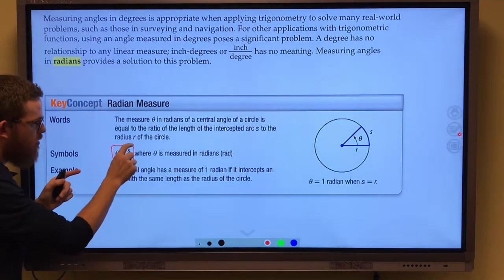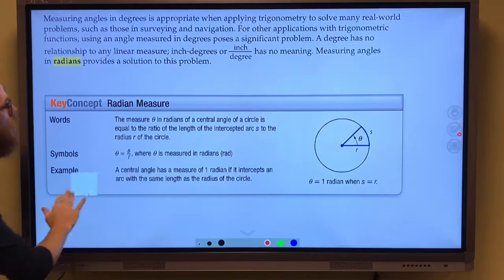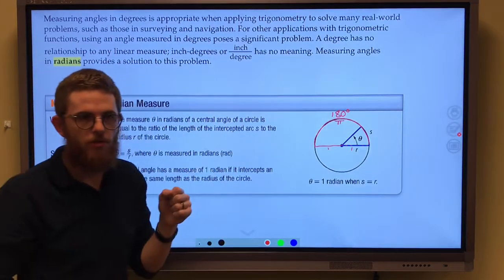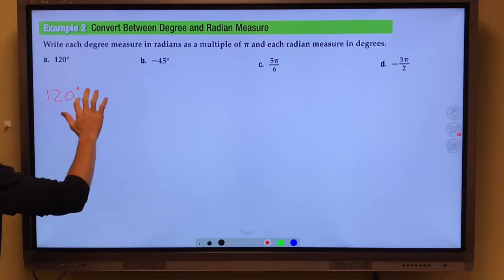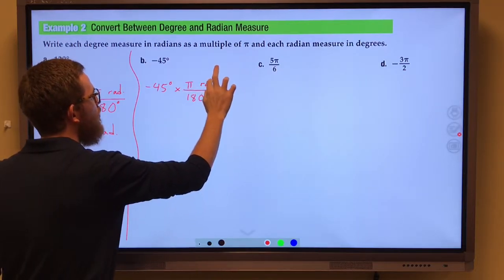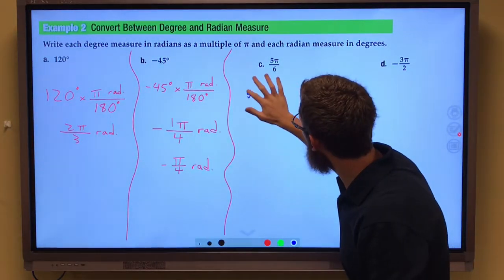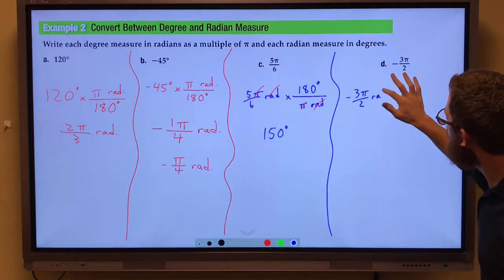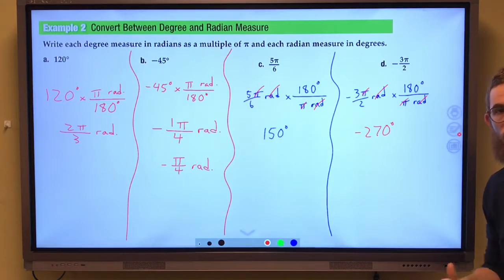Trig Angles3: Radians